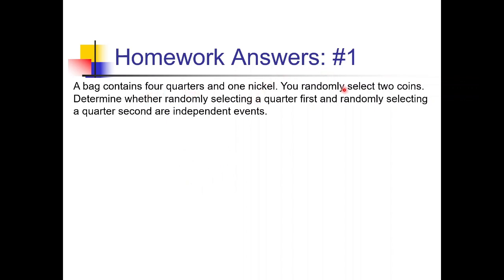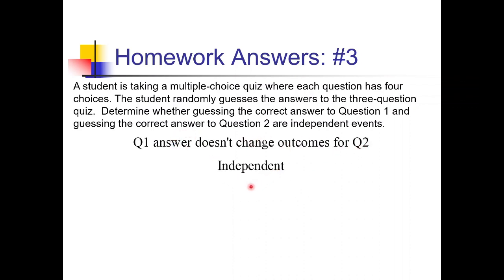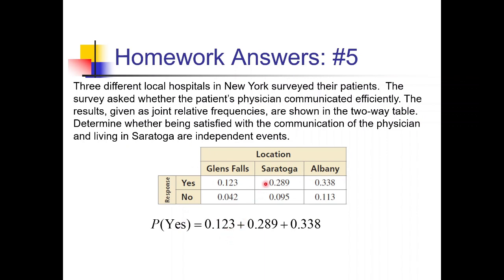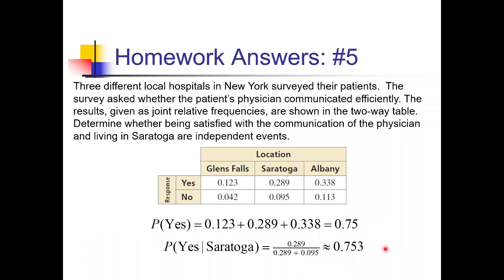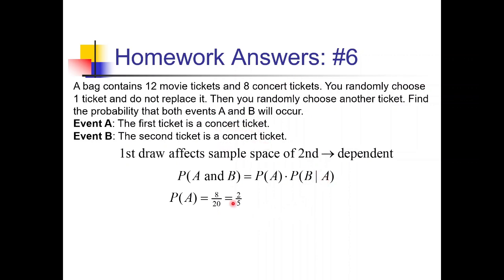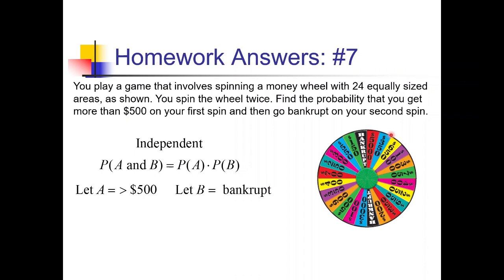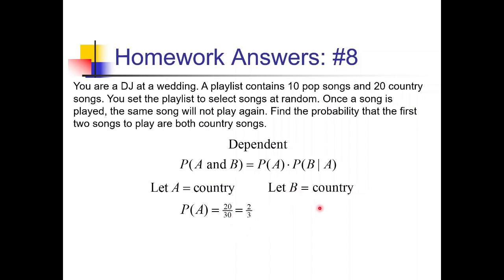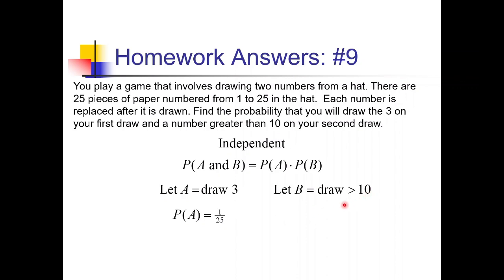Independent and Dependent Events: Problem Set #1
Topic: Independent and Dependent Events